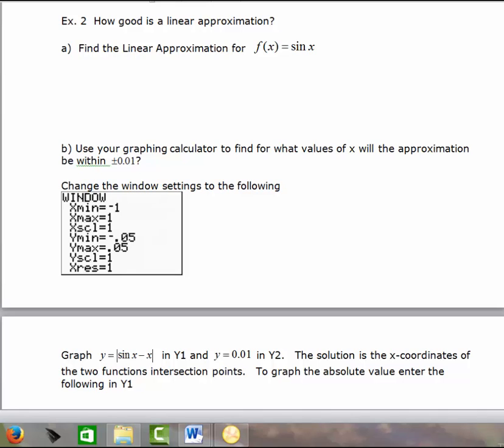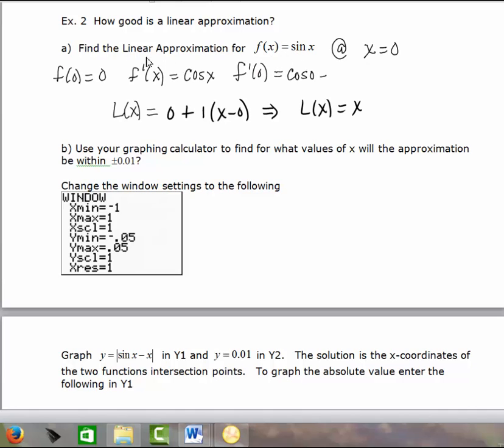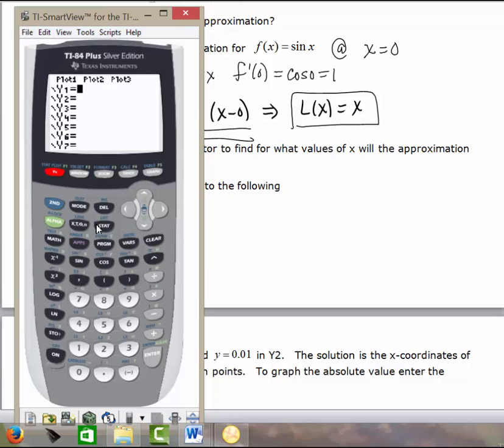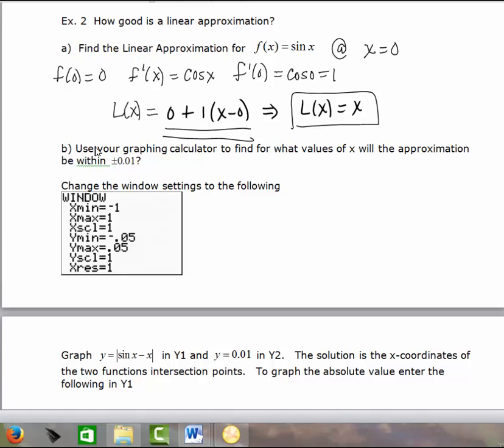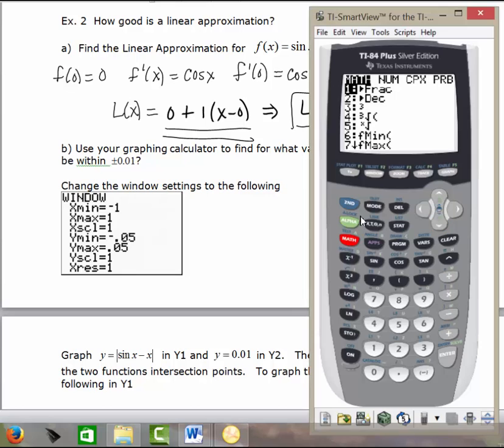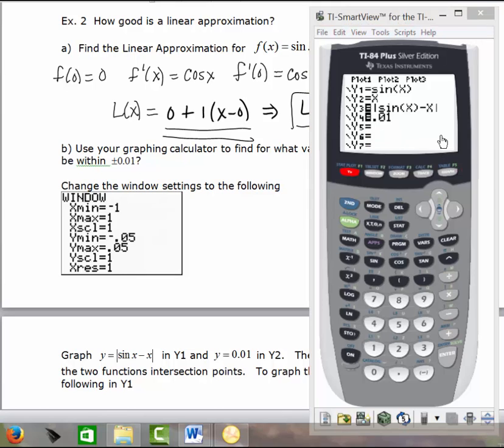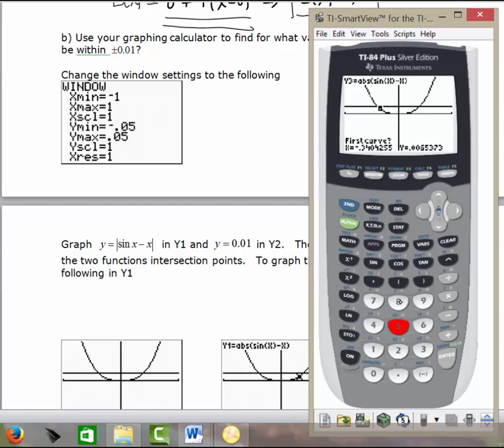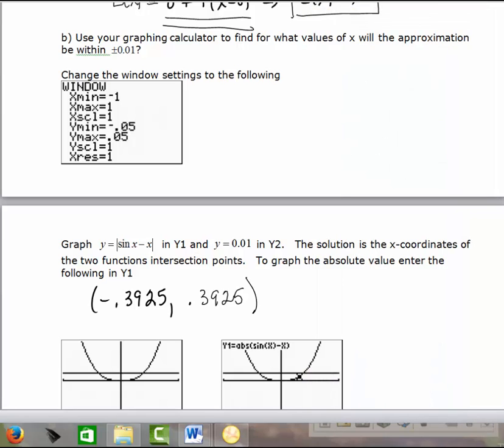Local LInearization 4